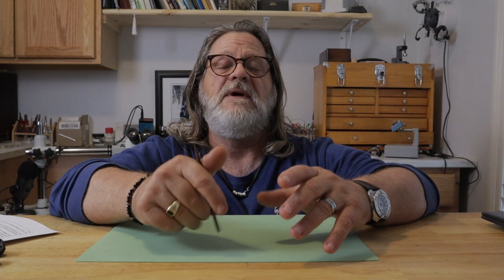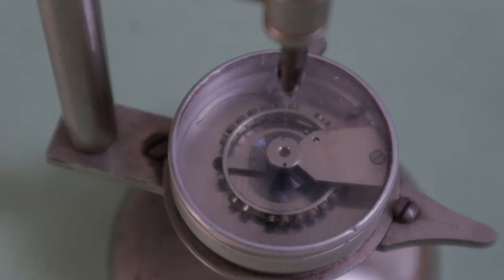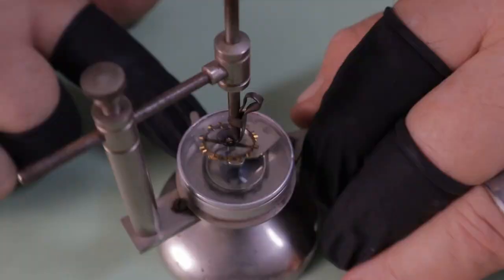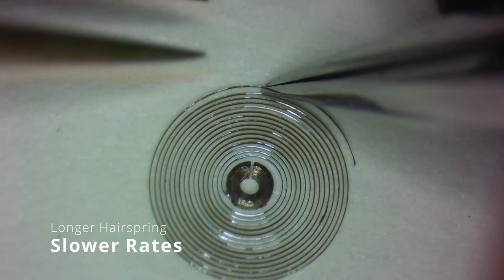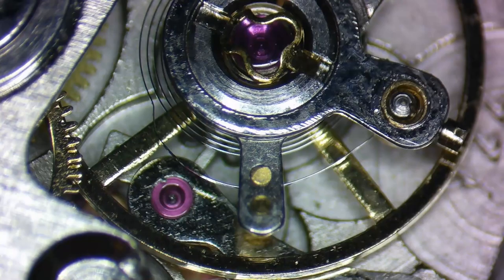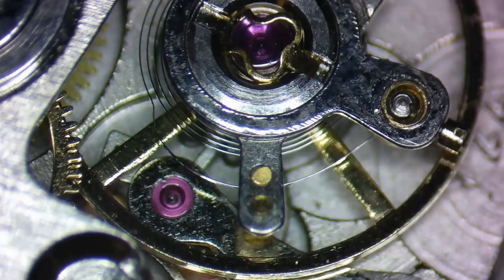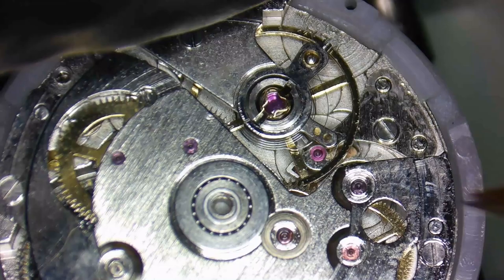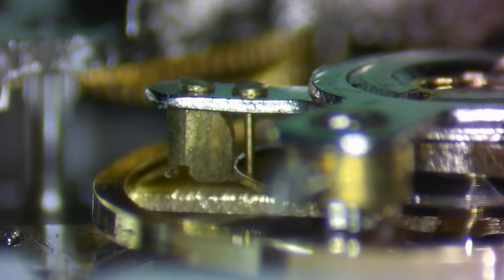Watch Regulation- The In's & Out's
This is the first in a series of videos on watch regulation and adjusting. In this video you will learn how the regulator pins and the hairspring work together.